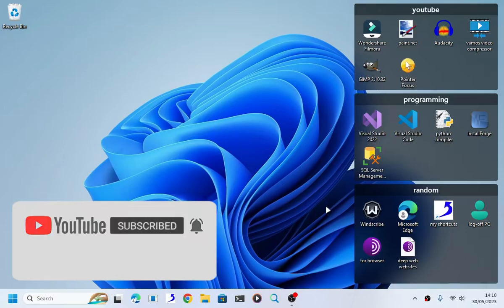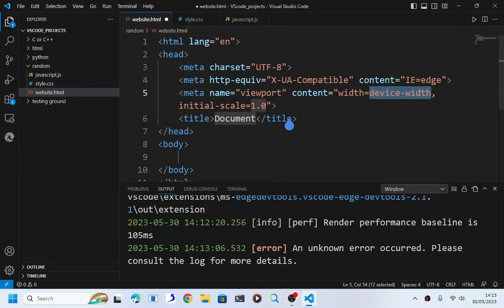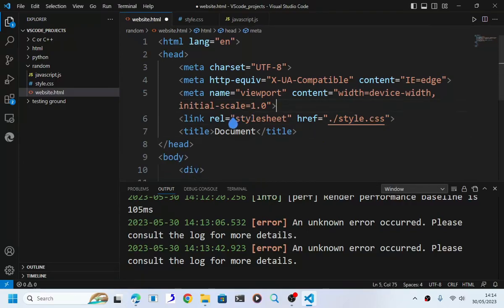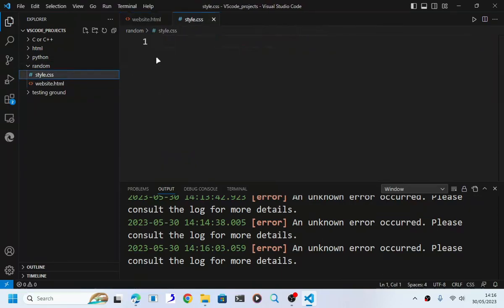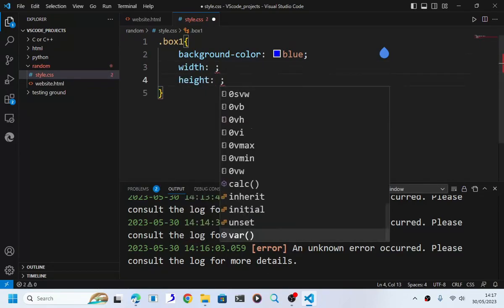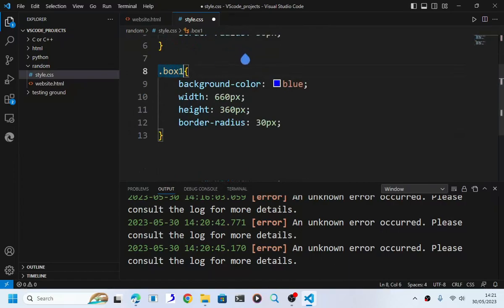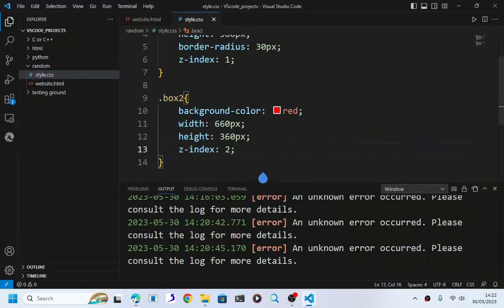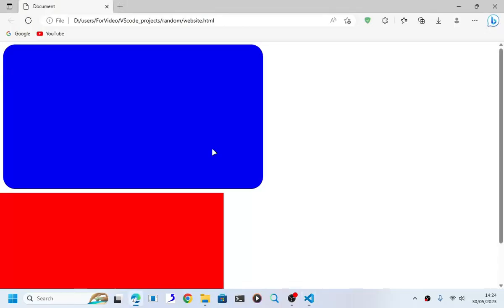how to create div box in html css